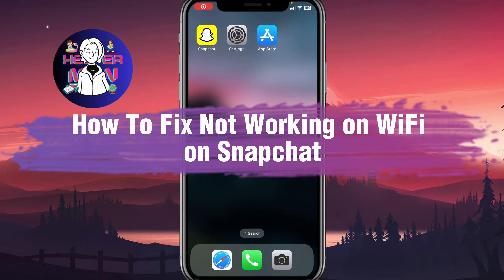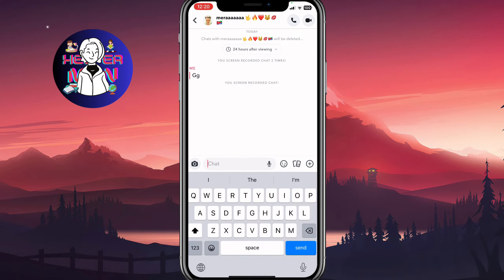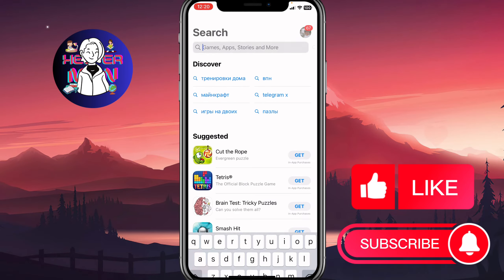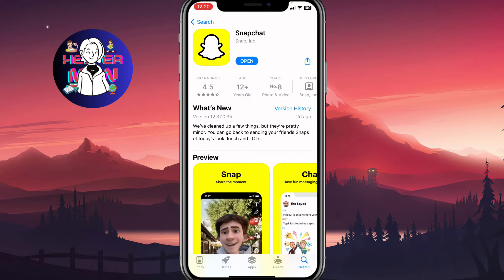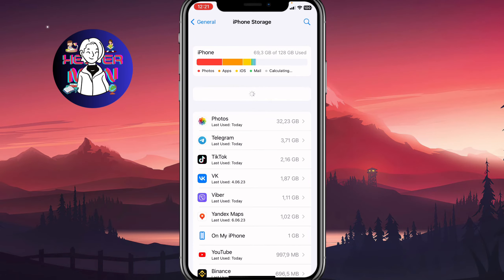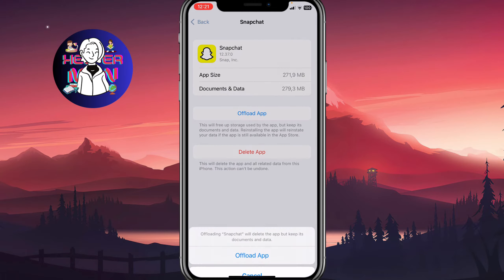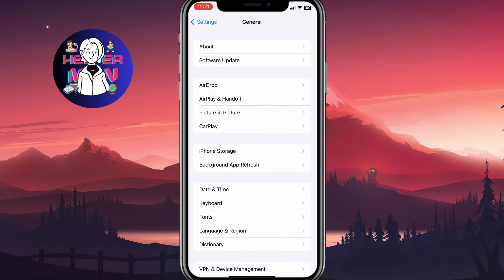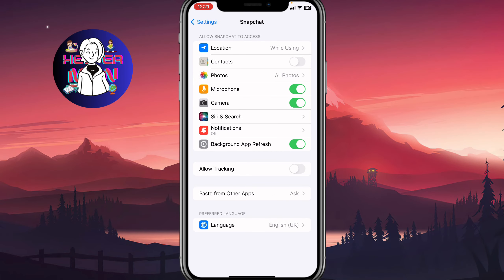How To Fix Not Working on WiFi on Snapchat